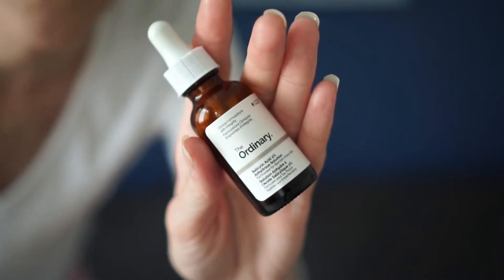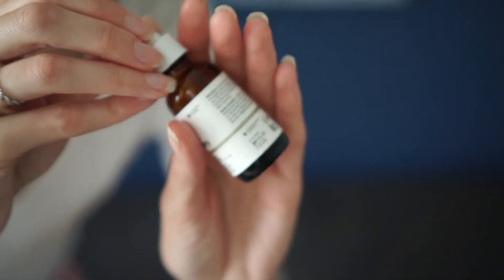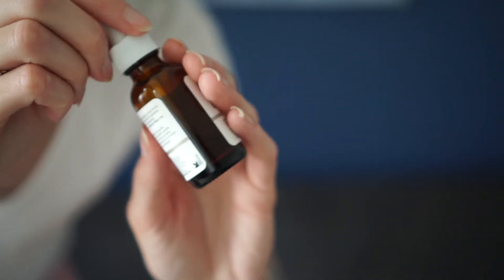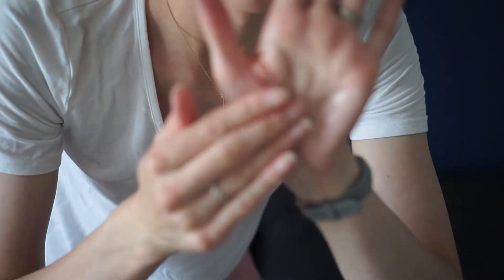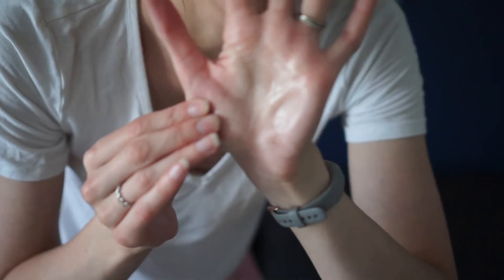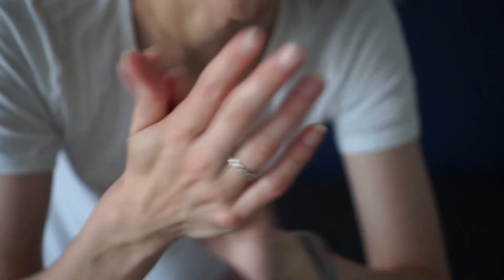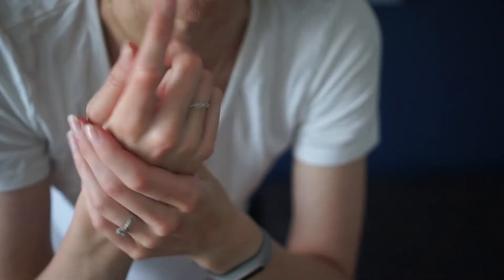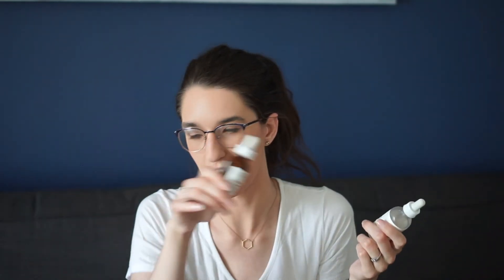The Ordinary Salicylic Acid Updated Formula Review